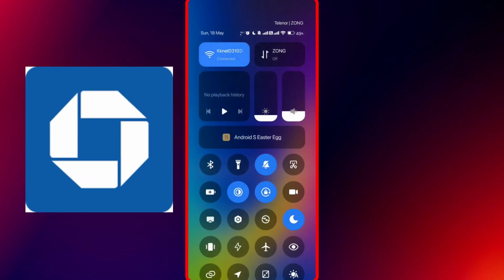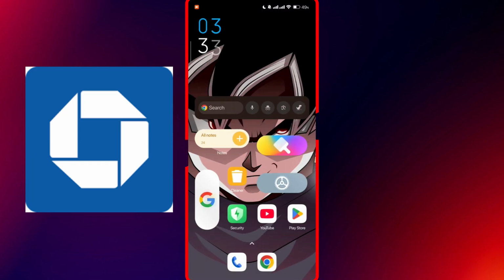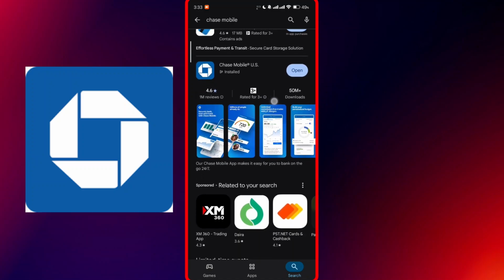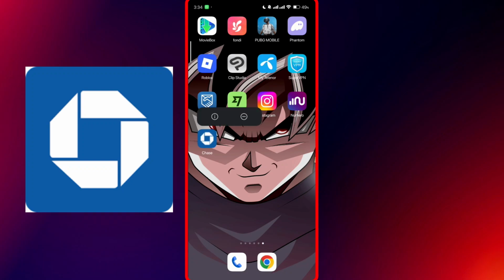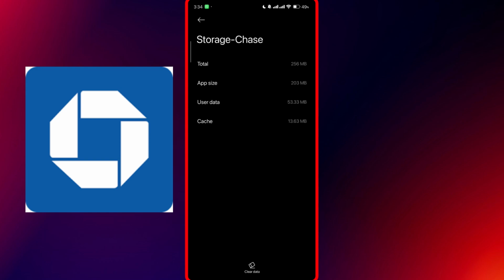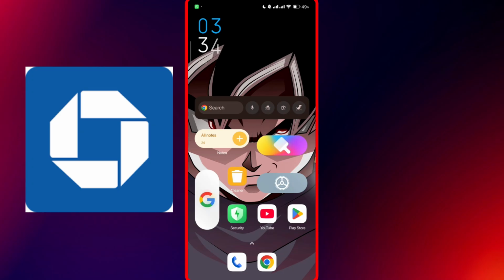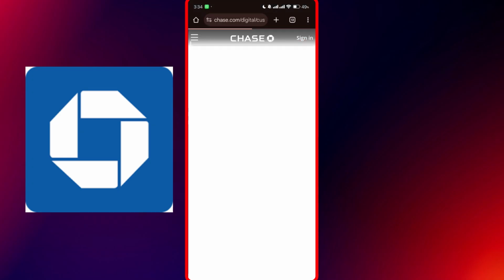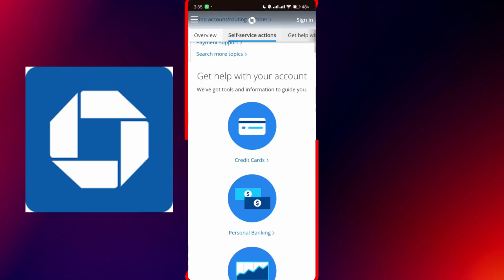How To Fix Chase Mobile App Login Problem (Quick Guide)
Discover how to fix Chase Mobile App login problem with this easy-to-follow troubleshooting guide. Whether you're facing login errors, app crashes, or password issues, this tutorial walks you through how to resolve Chase app login errors, reset your password, and restore full access to your account on both Android and iPhone.